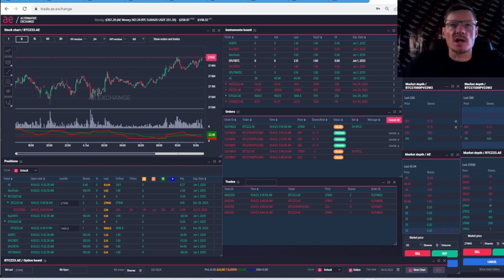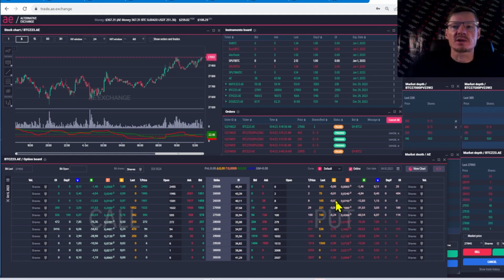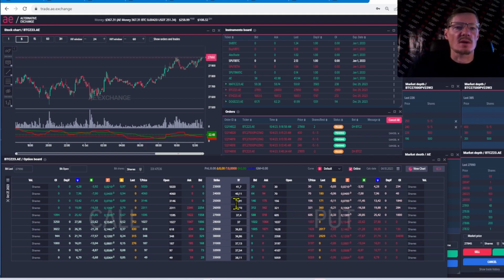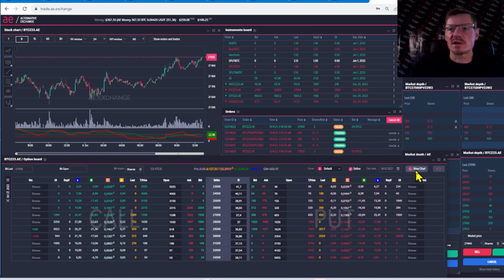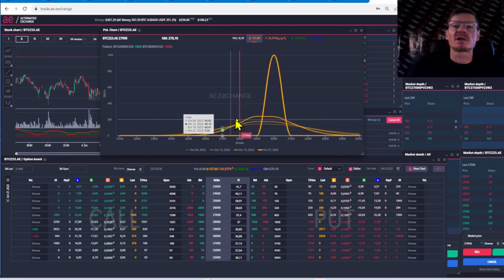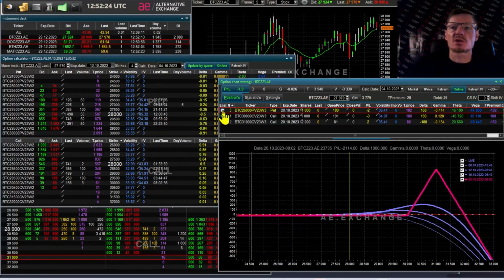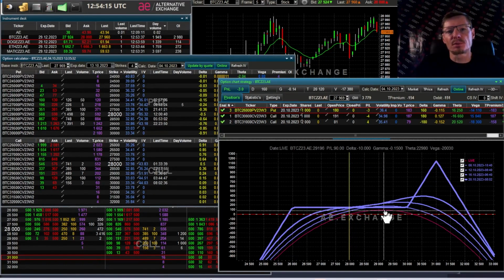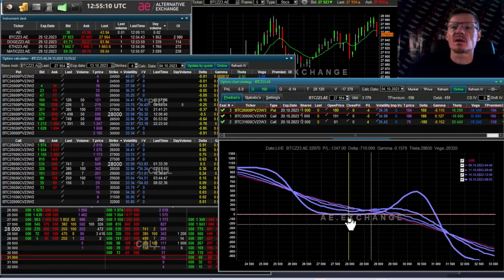Delta - the main Greek of options. How to use Delta with option strategies?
What is Delta of an option strategy? How to use Delta in option strategies and what role does this parameter play in option strategy calculations? I already have a video about option Greeks on my channel, and today I will talk in detail about the Delta. Delta shows how the option price will change when the price of the asset changes. In other words, it determines the sensitivity of the option price to a change in the price of the asset.
❓ Be sure to ask questions in the comments below the video and suggest your topics!

Video topic: Delta - the main Greek of options. How to use Delta with option strategies?

You may have been looking for videos on the following topics:
option greeks delta, options trading, options trading 2023, option trading